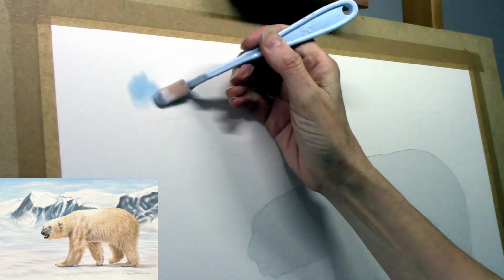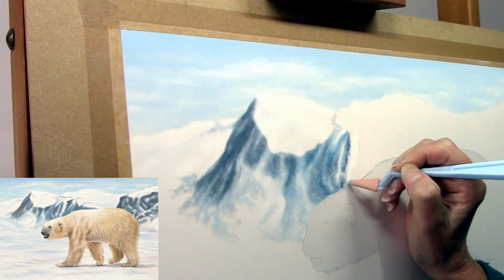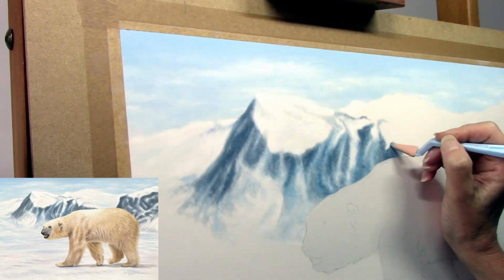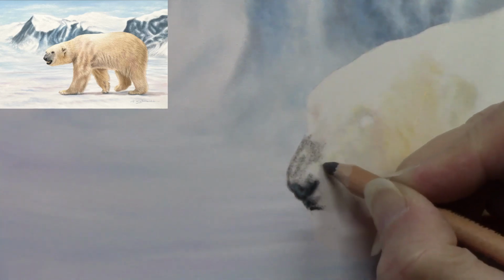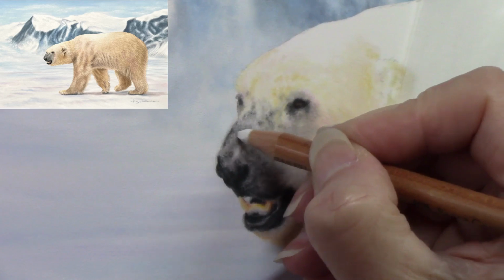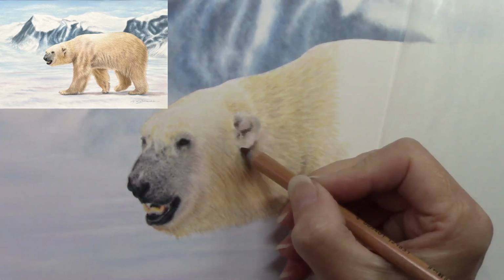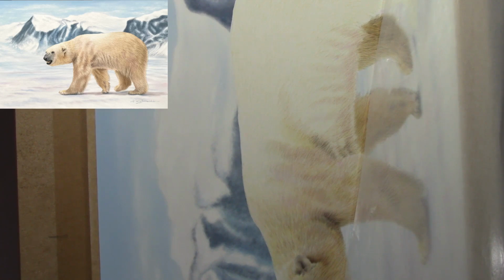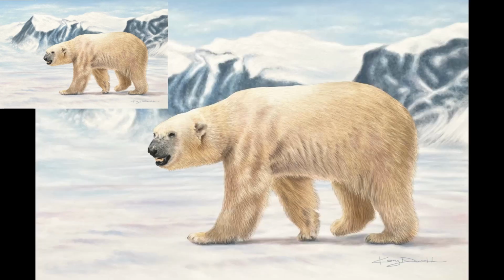✨ How to paint white fur in pastel 💫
How to draw / paint fur in pastel. Techniques are suitable for beginners. A long tutorial time-lapse video, with voiceover. The subject is a Polar Bear.
After recently spending two weeks aboard a ship named Hondius on an Arctic Expedition my mind is full of ideas, so why not begin exploring the endless artistic possibilities with this little polar bear project.

As I write this, plans are in progress at Wildfoot Travel yo create an Arctic Expedition for 17th June - 24th June 2024 The idea being, passengers will be able to experience the majestic landscapes and unique flora & fauna of an Arctic expedition, plus if they wish, they can draw, paint or sketch along with me during the more relaxed times of their voyage. As far as I’m aware, the dates are set as above. I’ll keep you informed of any changes and will obviously let you know when both mine and Wildfoot Travel’s new webpages for this event go live.

🎨 Supplies used in this video:
Pastel pencils:
Caran d'Ache
Stabilo Carbothello
Faber Castell
Acid Free Masking Tape